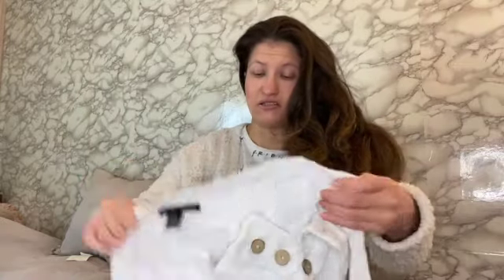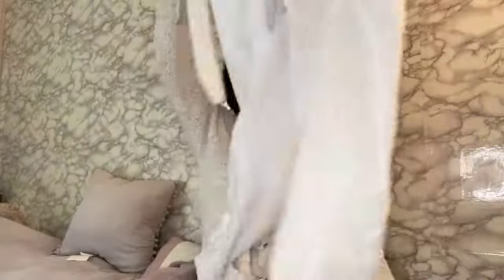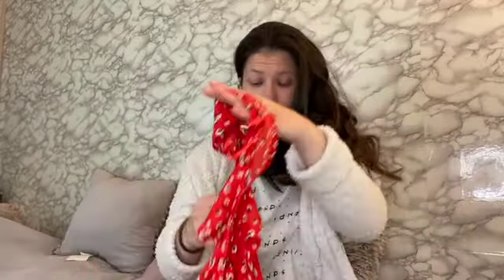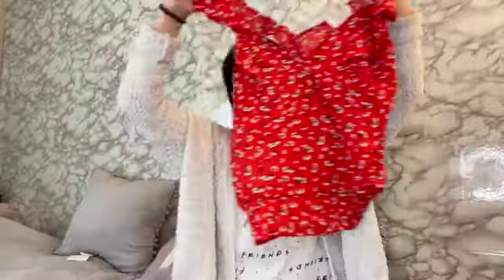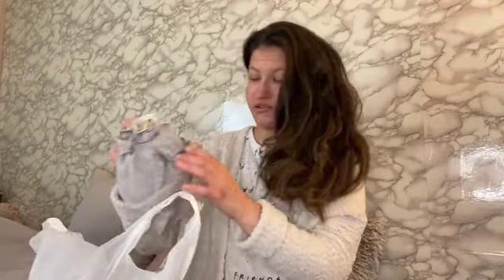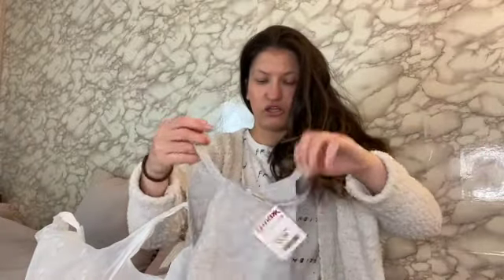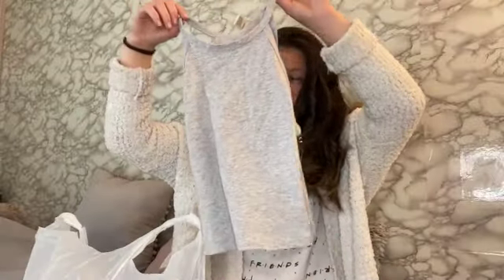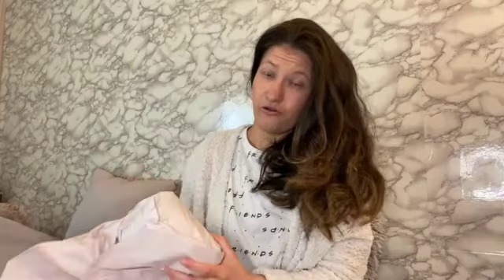DUNKIN' DONUTS NEW COCONUT MILK REFRESHERS